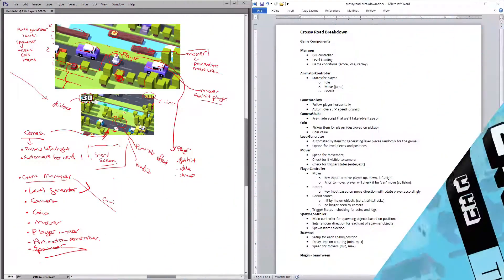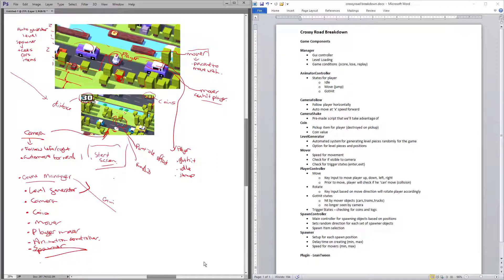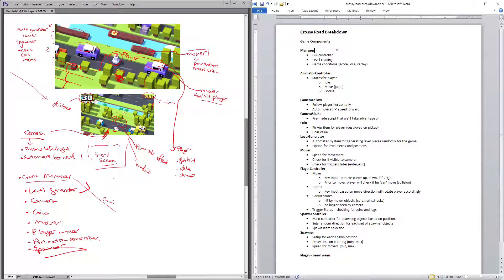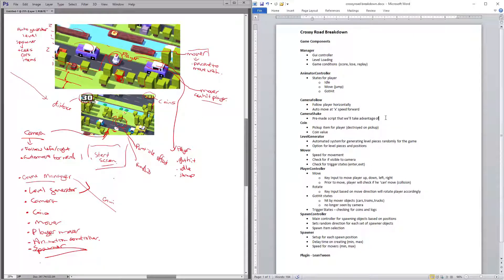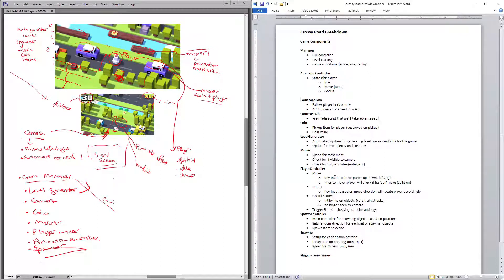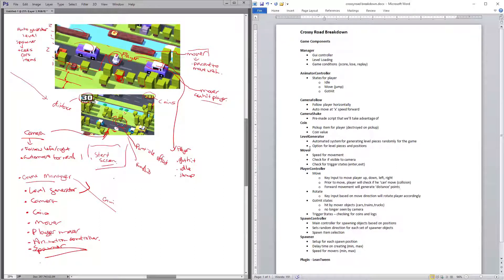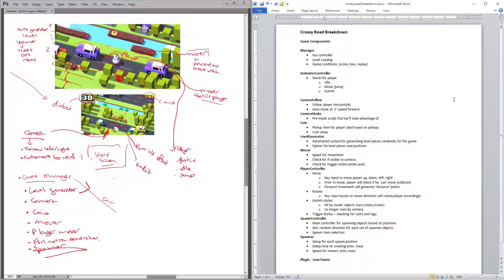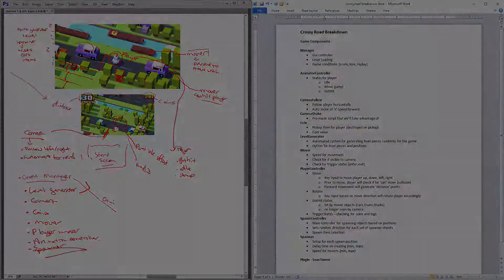crossy road unity : 3. Reference document